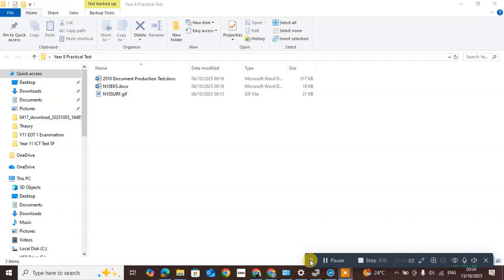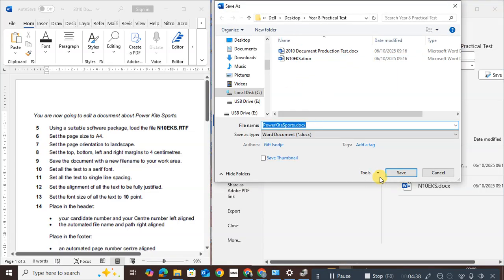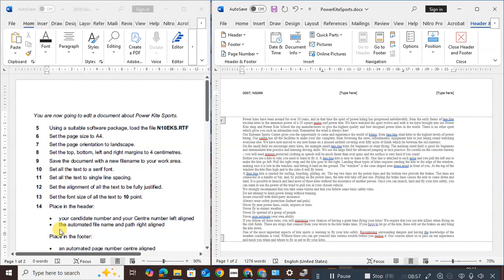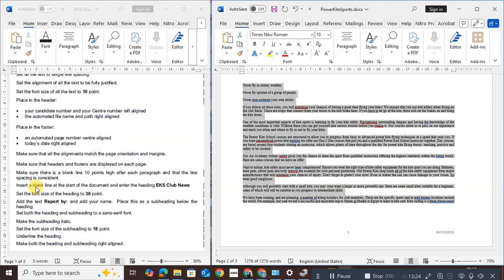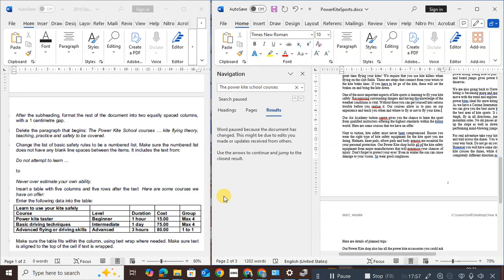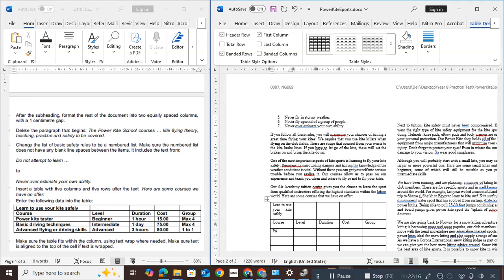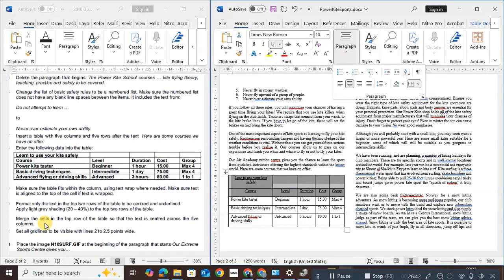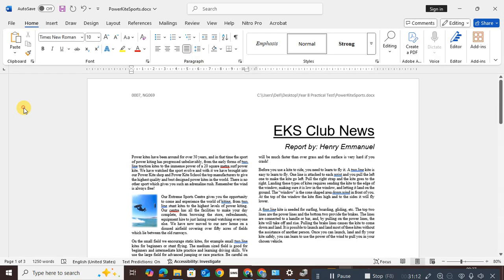Document production Practical Test Correction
Video shows the step by step guide to a practical assessment given using the source files from a IGCSE Oct/Nov 2010 examination past paper 2.